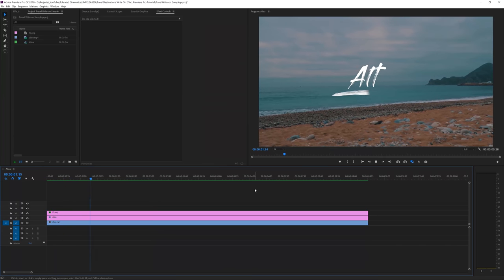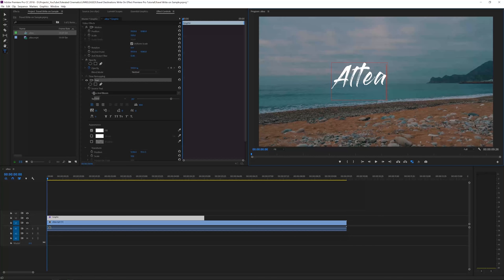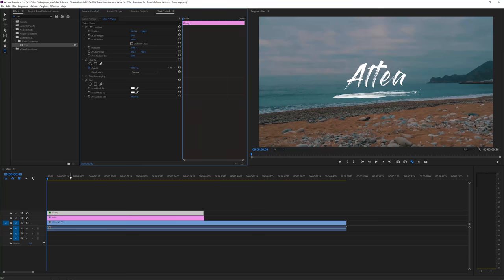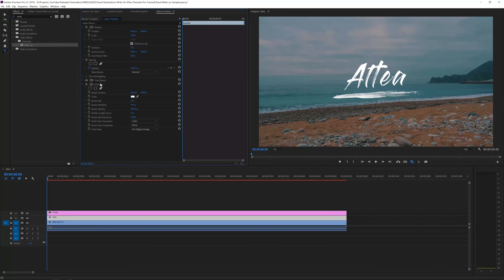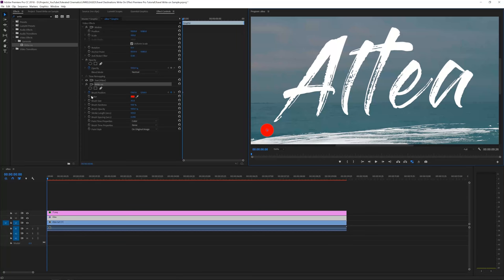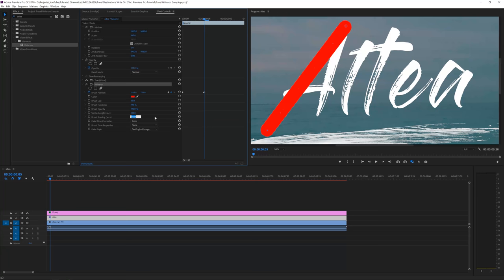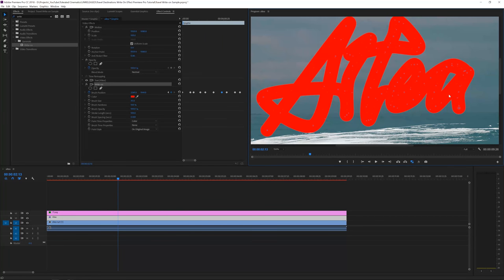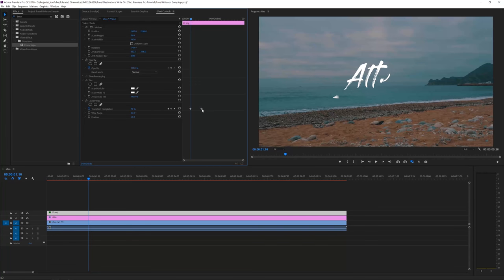Write-On Text Effect in Adobe Premiere Pro -Tutorial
Learn how to animate your text written on the screen. A popular way to show off the locations in travel videos of vlogs. A unique way to present your awesome titles in Adobe Premiere Pro CC 2018.